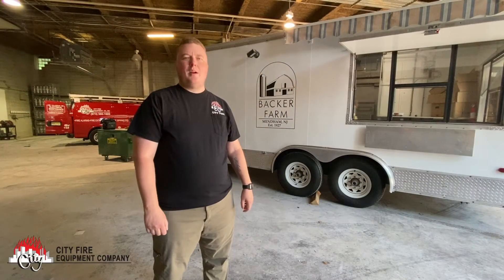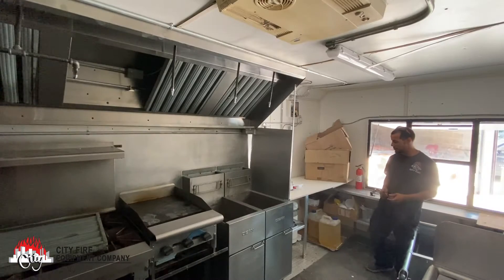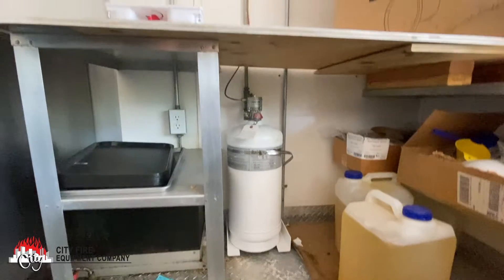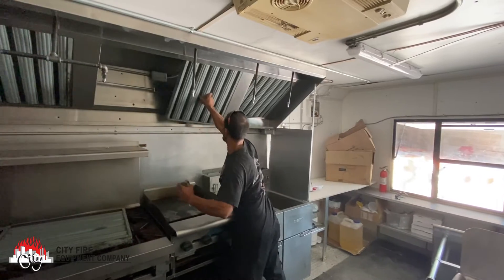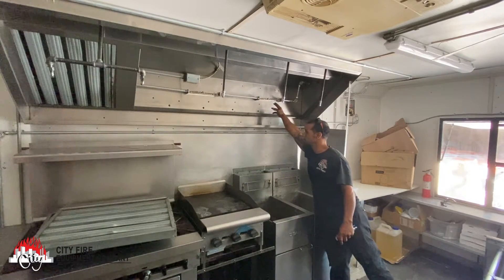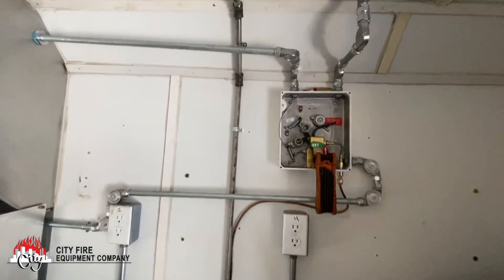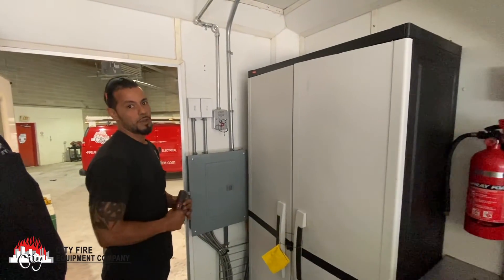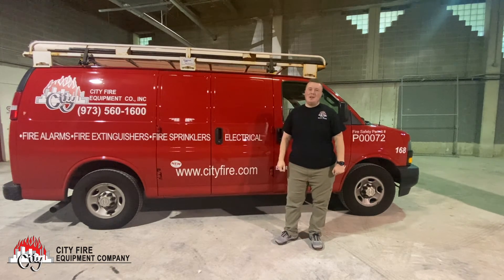Food Truck Suppression Installation | CITY FIRE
City Fire Technician, Rob Martinez, walks us through the installation of a Fire Suppression system on a mobile Food Truck.